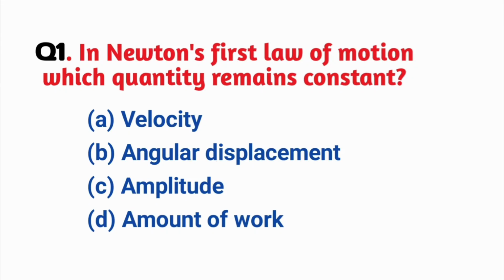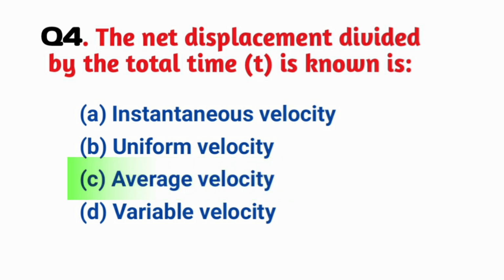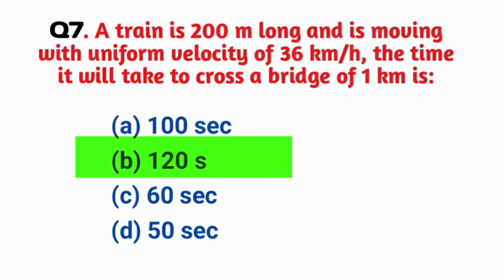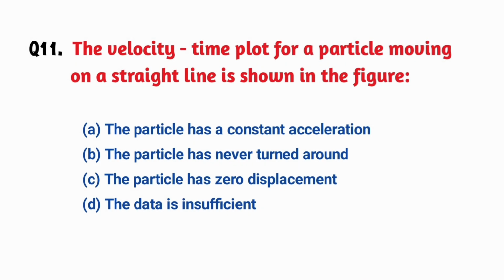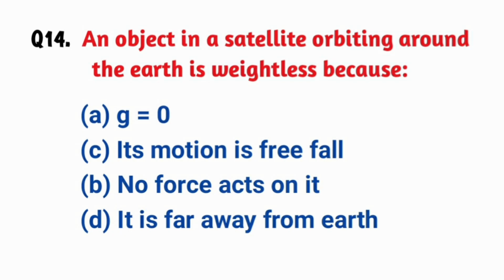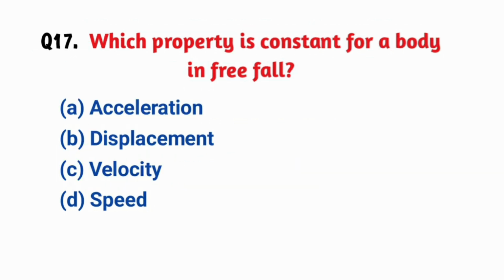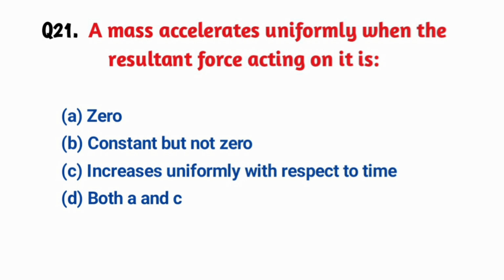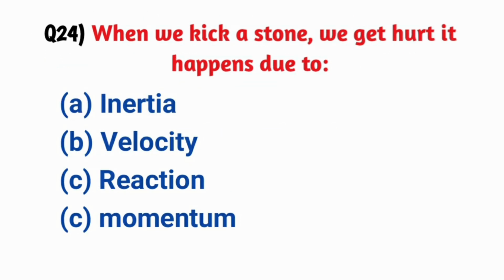Motion and force mcqs| Motion and force class 11th | MCQs for entry test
Physics MCQs for different Test|Force and Motion MCQs| Past Test MCQs| MCQs for competitive exams

medical test MCQs
force and Motion MCQs
MCQs for engineering
velocity MCQs
Acceleration MCQs
equation of Acceleration Motion
Acceleration MCQs
Newton's law of motion
Linear momentum
Elastic and inelastic collision
Momentum and explosive force
Projectile motion
Displacement
linear momentum
Newton's second law and linear momentum
Impulse ang change of momentum

NMDCAT MCQs
KMU-UET MCQs
NUMS MCQs
NUST MCQs
AKU MCQs
GIKI MCQs
MCAT MCQs
ECAT MCQs
PIEAS MCQs
IST MCQs
FAST MCQs
NTS MCQs
ETEA MCQs